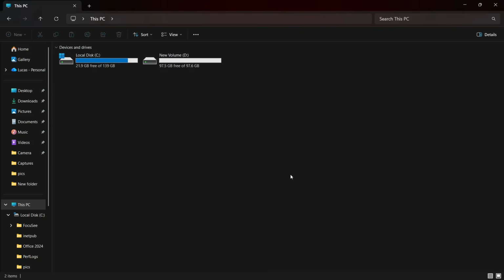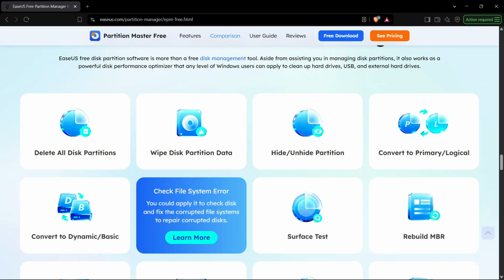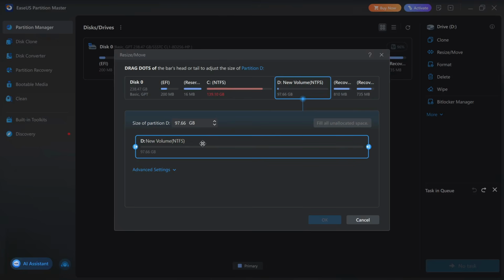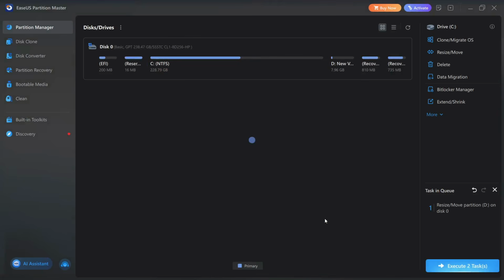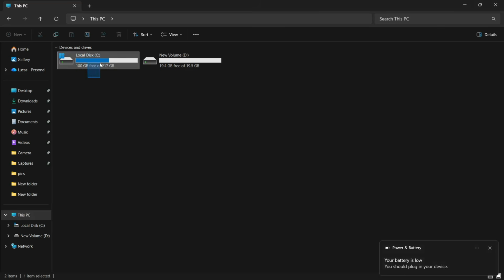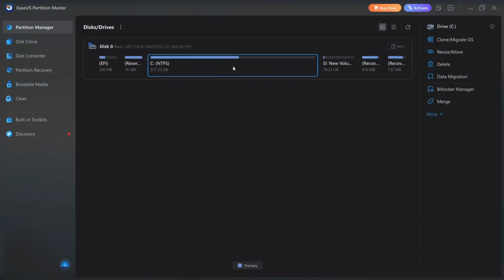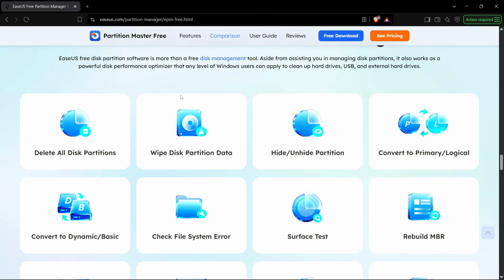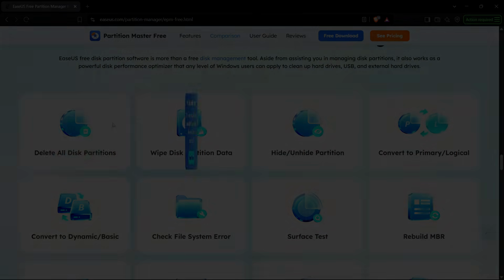Stop Reinstalling Windows to Fix Your Storage Layout — Do This Instead (Free)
Windows won't tell you the easy fix for a full partition no reformat or reinstall. I test EaseUS Partition Master to resize partitions safely and see if it actually delivers.

EaseUS Partition Master is a powerful disk and partition management software that helps users resize, extend, merge, format, and manage partitions, set up new drives, and solve common disk-related problems. It provides a simple and intuitive way to manage disk space on Windows computers.